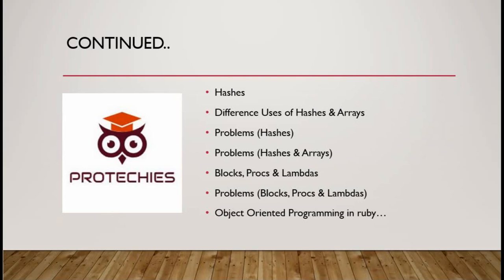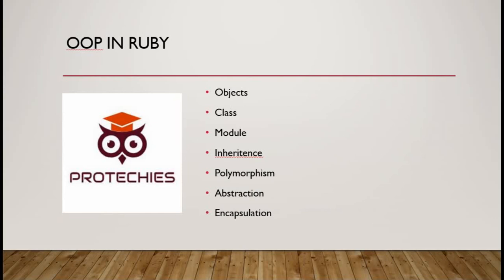Ruby Progamming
Ruby programming language is an open-source and is freely available on the Web, but it is subject to a license. Ruby is a general-purpose, interpreted programming language also Ruby is a true object-oriented programming language. Ruby is a server-side scripting language similar to Python. Ruby can be easily used with  HTML, CSS, Javascript. Ruby programming language syntax is so easy that even a 6th grade student can learn it easily.
Ruby has a framework called ruby on rails (RoR) so if any application is built using ROR it is easily scalable and maintainable. Ruby can be used for developing web applications. Ruby can be installed in Windows, Linux and macos or any other Operating systems.
Ruby support many GUI tools as well.
Ruby can easily be connected to PostgreSQL, MySQL, Oracle, and Sybase.
Ruby has a rich set of built-in functions, which can be used directly into Ruby scripts.